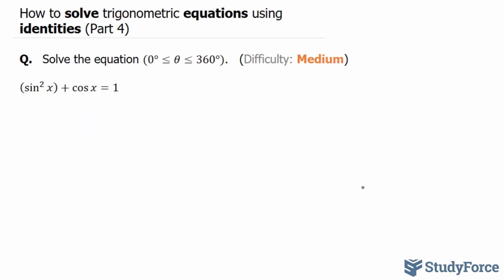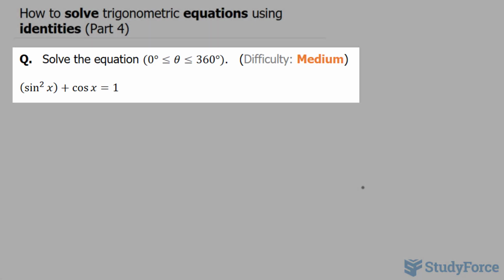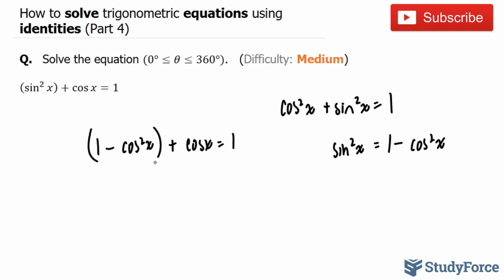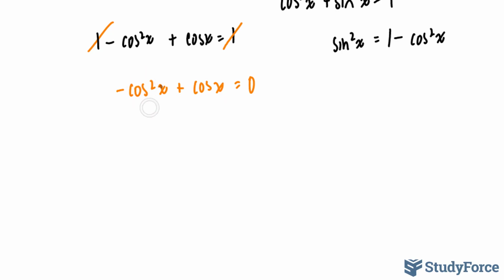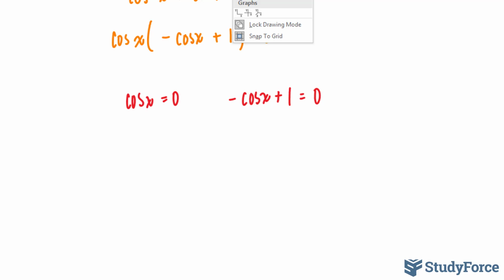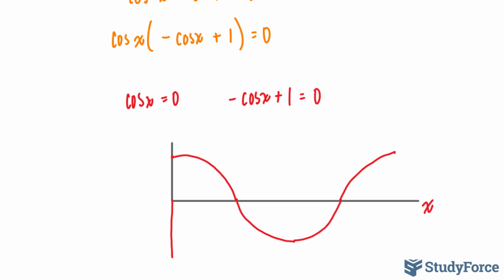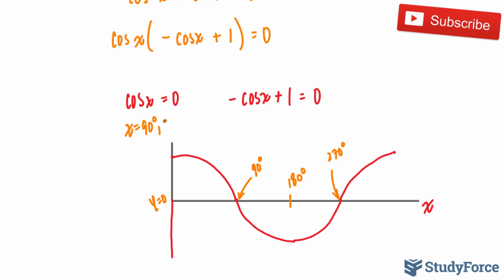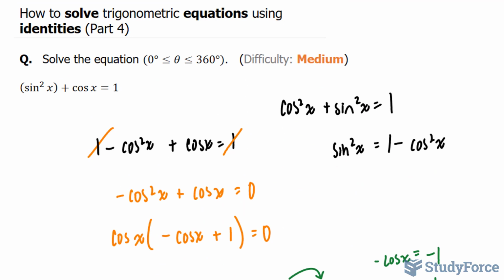Solving Trigonometric Equations Using Pythagorean Identities (Part 4)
Q.   Solve the equation (0°≤θ≤360°).   (Difficulty: Medium)
(sin^2⁡x )+cos⁡x=1